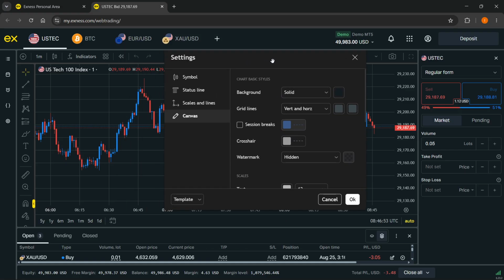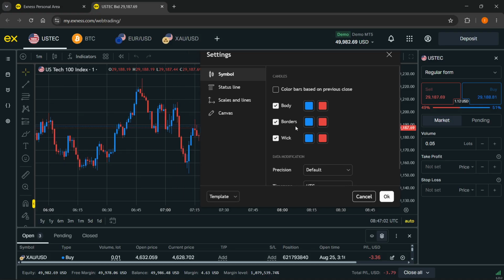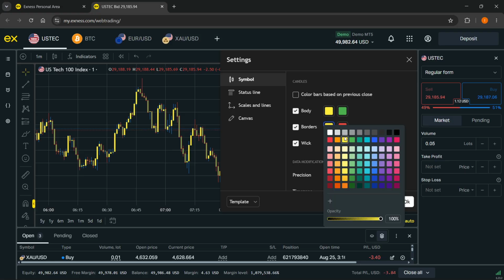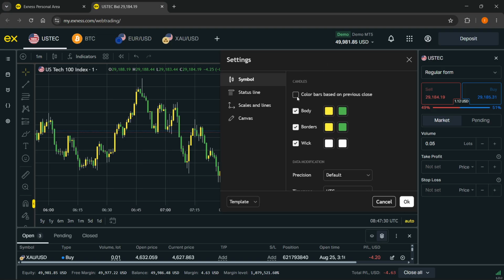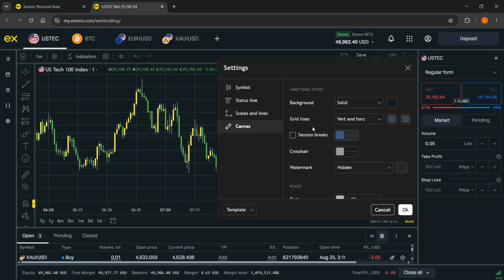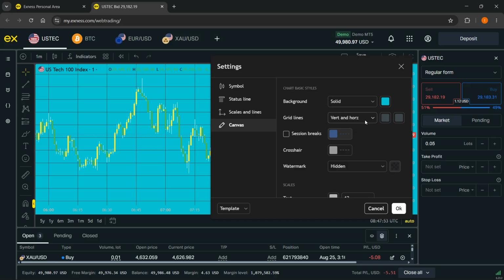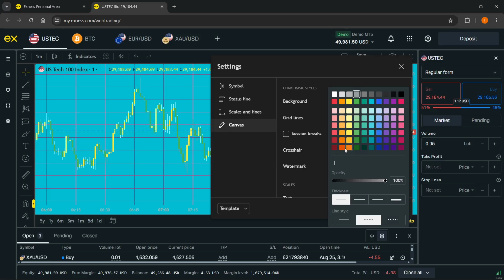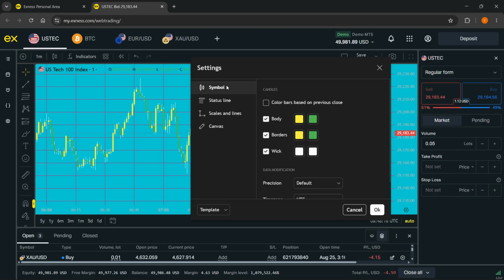How To CUSTOMIZE CHARTS And CANDLES In Exness Web Terminal (QUICK & EASY) 2026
In this video, I'll show you how to customize charts and candles in exness web terminal. This is a full guide on how to set up and adjust your trading charts and candle views using the exness web terminal in 2026. In case you've been trying to enhance your trading experience with customized charts and candles, this is the video you need to see!